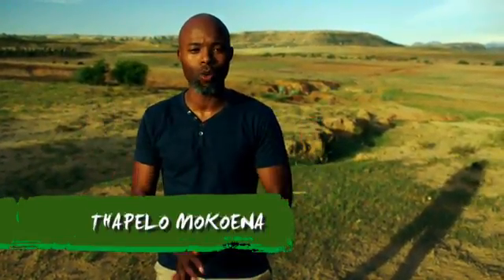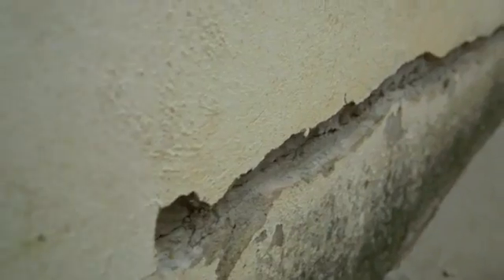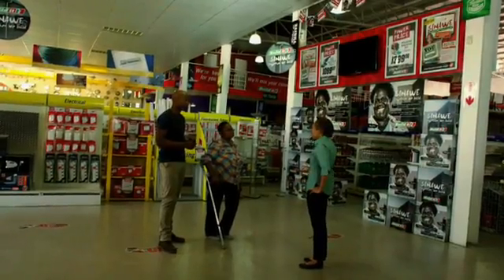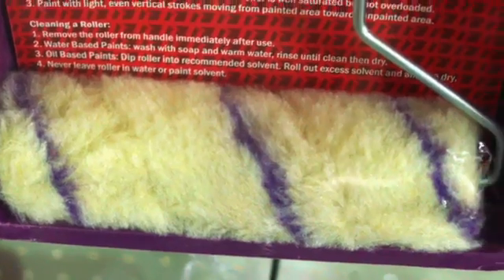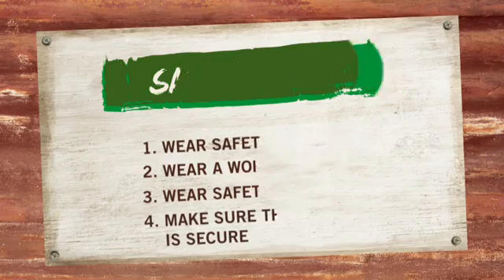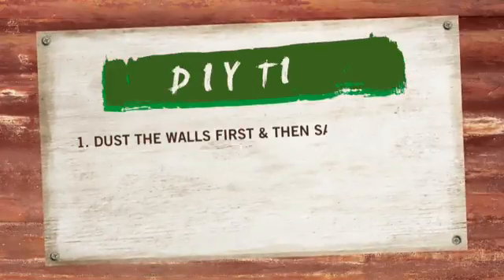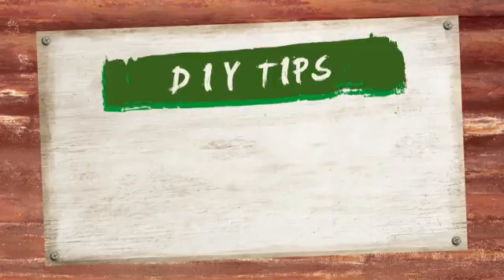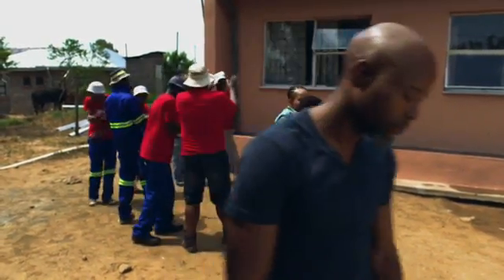Sinawe Season 2 Episode 8 S02E08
In SinaweSeason2 Episode 8, we head to Maseru in Lesotho to do an important exterior paint job.